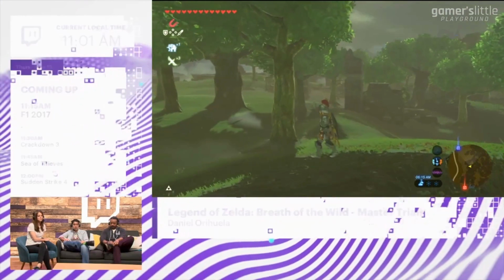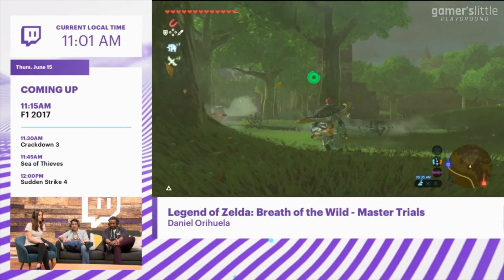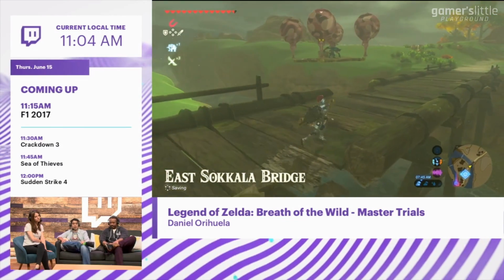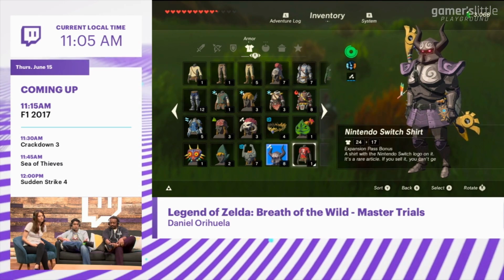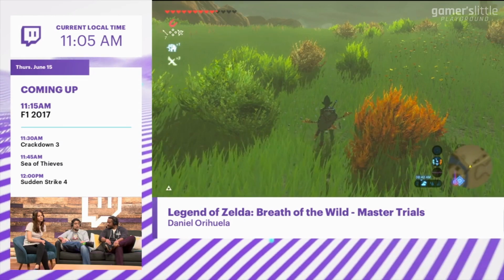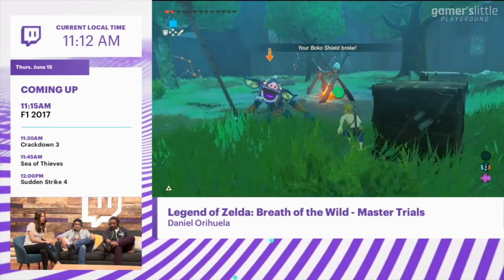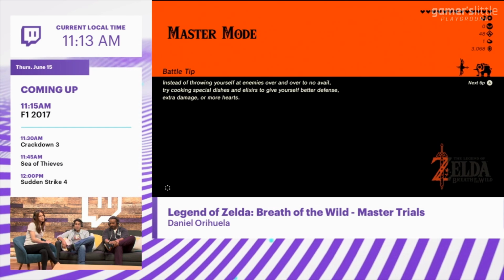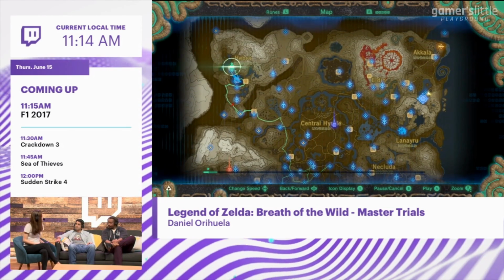Zelda: Breath of the Wild - The Master Trials DLC | Live Gameplay Demo @ Twitch Panel (E3 2017)